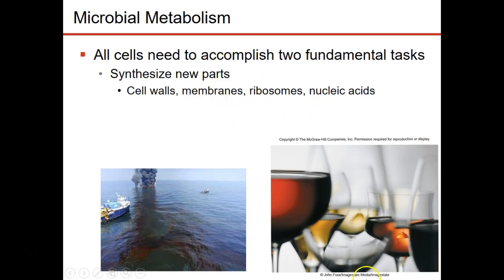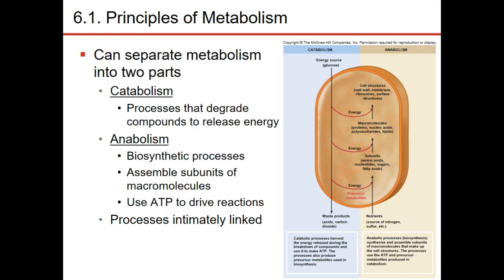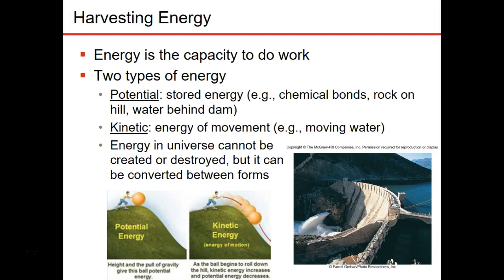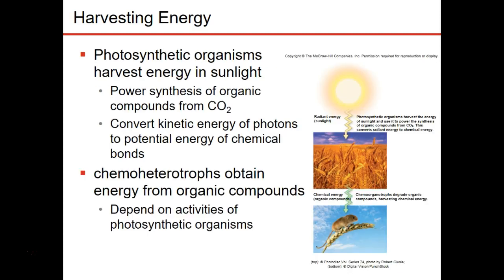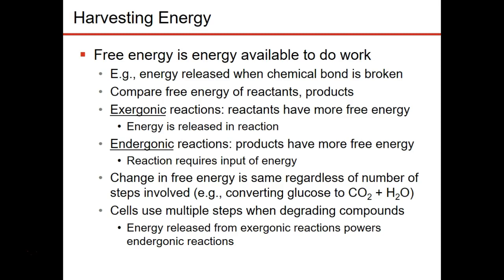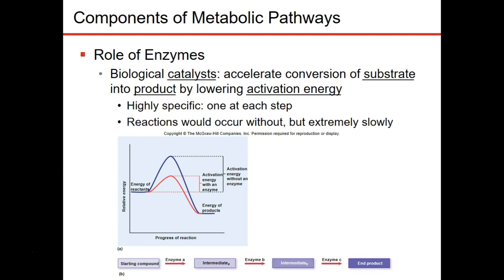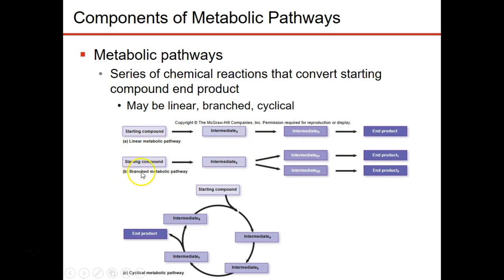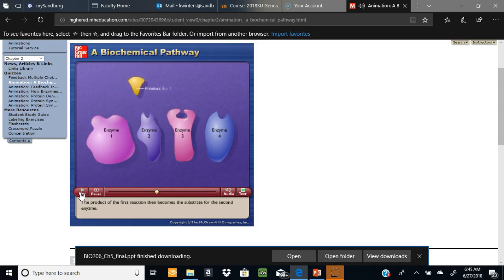Microbiology Chapter 6 part 1